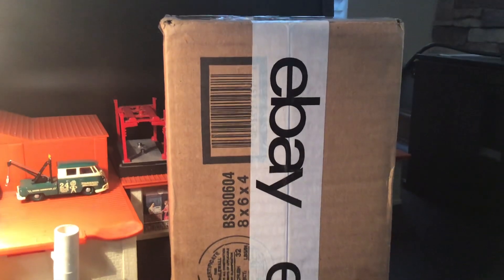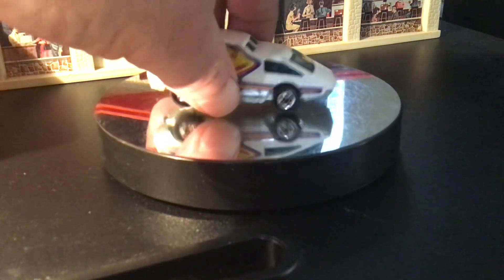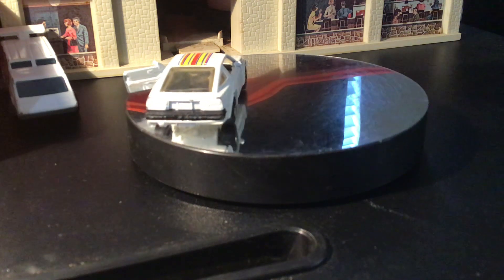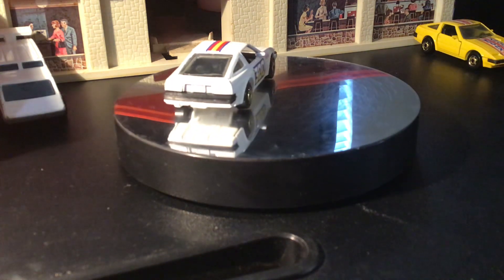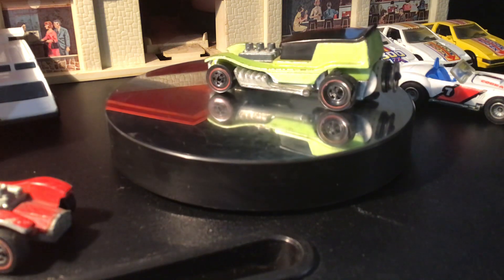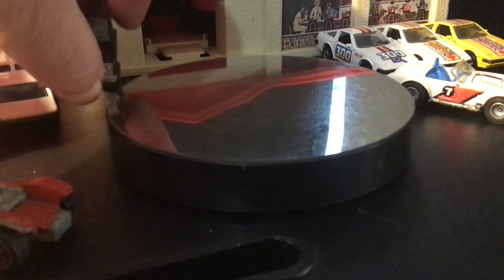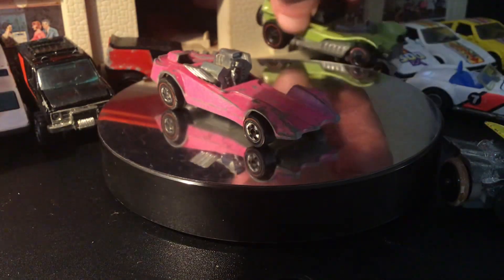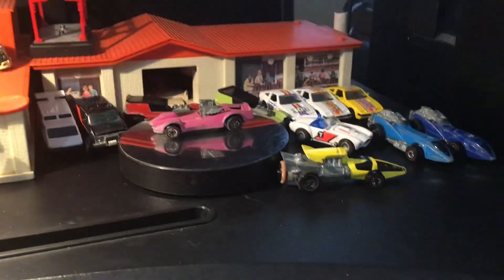Box opening from Rolling EZ an epic trade